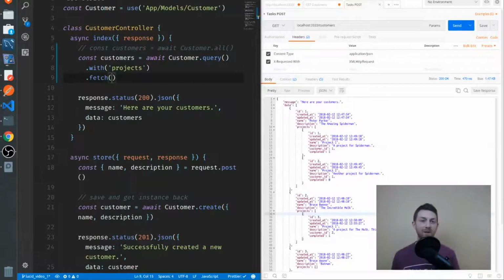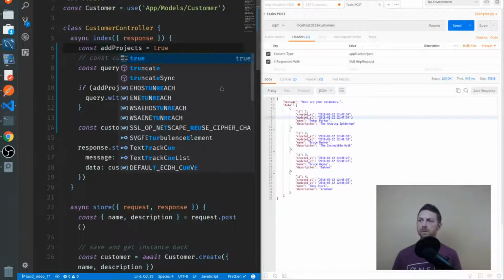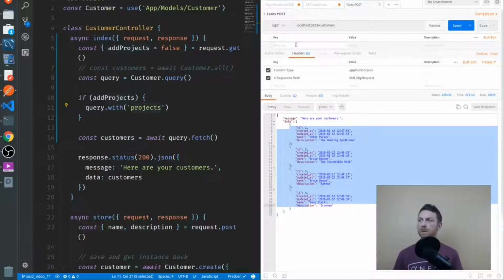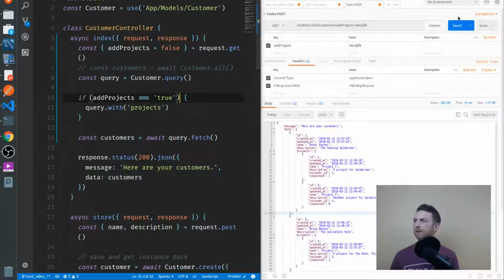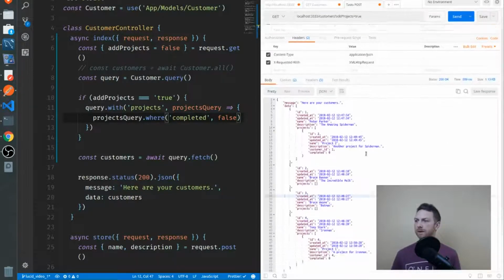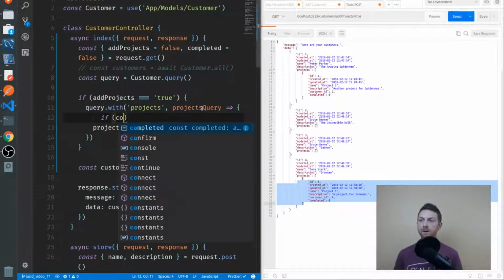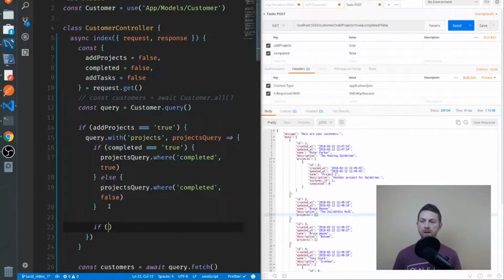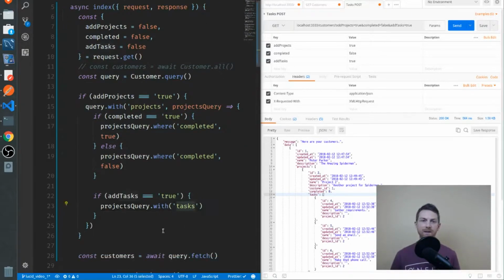AdonisJS Tutorial - Customize Database Queries (2018)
In this Adonis JS Tutorial, you'll learn how to customize database queries using Lucid ORM.

Customizing queries allows us to respond to user input and keep our API routes more reusable.

This Adonis JS tutorial is suitable for beginners.